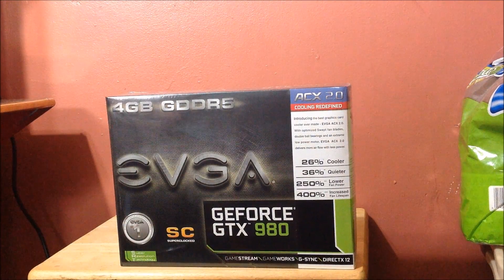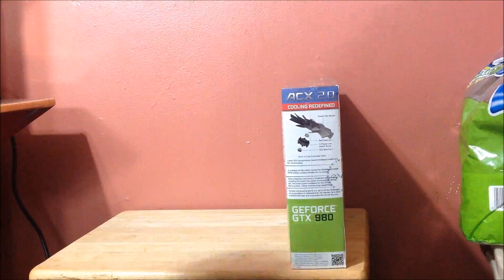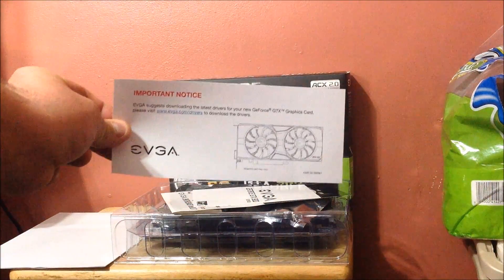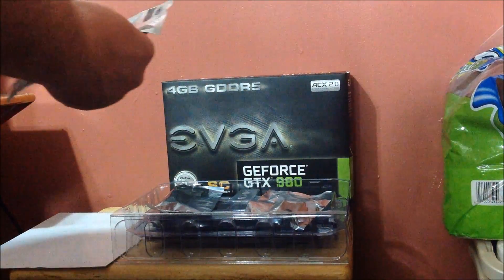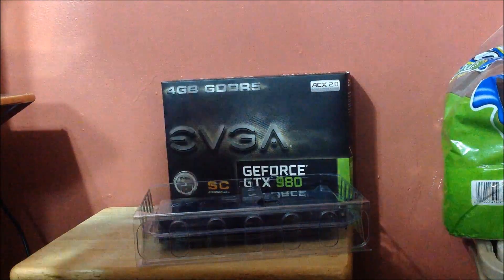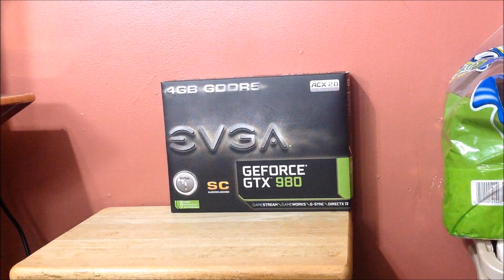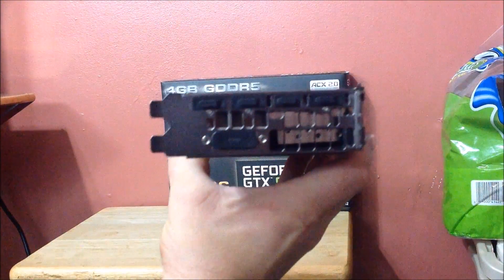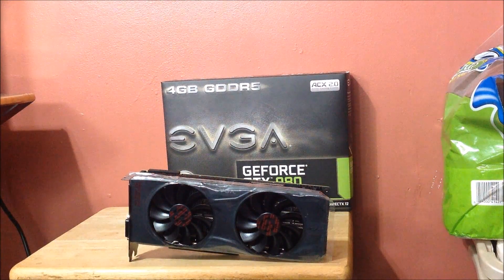EVGA GEFORCE GTX 980 SC ACX 2.0 COOLER UNBOXING & HANDS-ON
UNBOXING & HANDS-ON OF THE NEW EVGA GEFORCE GTX 980 SC EDITION.powered by the next-generation NVIDIA Maxwell architecture, giving you incredible performance, unmatched power efficiency, and cutting-edge features.

Maxwell is the most advanced GPU architecture ever made, designed to be the engine of next-generation gaming. Inspired by light, it was designed to solve some of the most complex lighting and graphics challenges in visual computing. For the first time, gaming GPUs can dynamically render indirect light using the new VXGI (Voxel Global Illumination technology. Scenes are significantly more lifelike as light interacts more realistically in the game environment.

EVGA ACX 2.0
This card features EVGA ACX 2.0 cooling. With optimized Swept fan blades, double ball bearings and an extreme low power motor, EVGA ACX 2.0 delivers more air flow with less power, unlocking additional power for the GPU.

Dynamic Super Resolution Technology
Enable the detail of 4K monitors, on a 1080P display. DSR produces smoother images by rendering a game at a high resolution, then downscaling it to the native resolution of the display using advanced filtering.

Super-Smooth and Stutter-Free
GeForce GTX 980 and 970 cards support tear-free, super-fast NVIDIA G-Sync monitor display technology, including 4K. Together, these technologies provide the most immersive and competitive gaming experiences possible.

SPECIFICATIONS
Base Clock: 1266 MHZ
Boost Clock: 1367 MHz
Memory Clock: 7010 MHz Effective
CUDA Cores: 2048
Bus Type: PCI-E 3.0
Memory Detail: 4096MB GDDR5
Memory Bit Width: 256 Bit
Memory Speed: 0.28ns
Memory Bandwidth: 224.3 GB/s